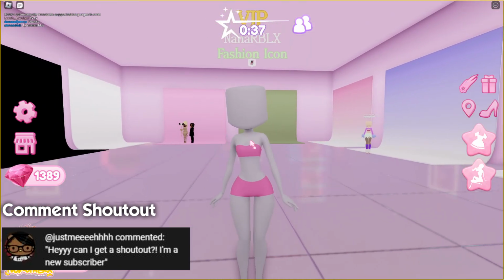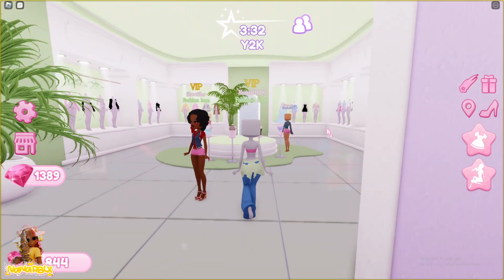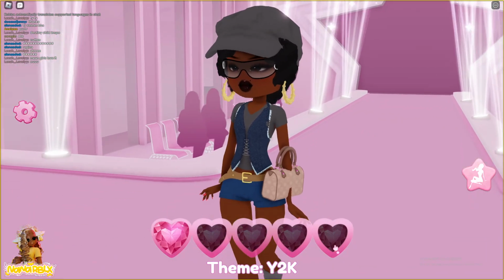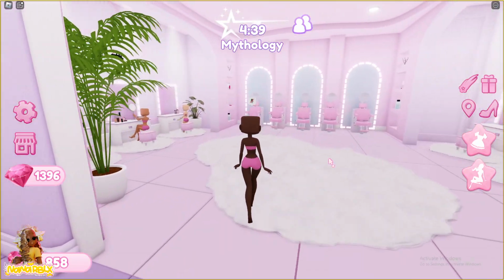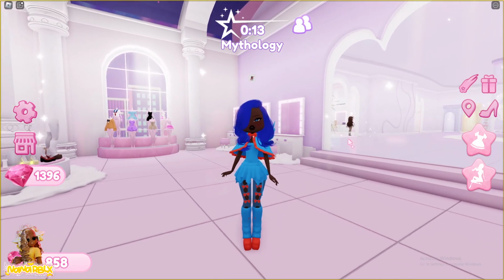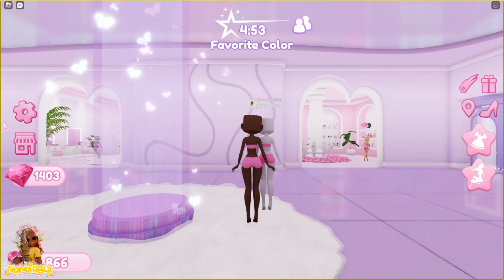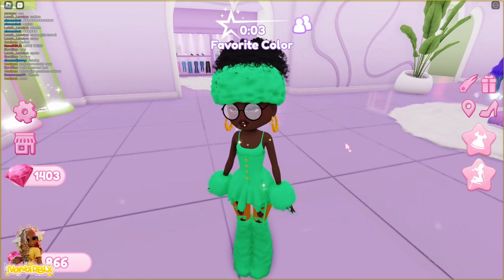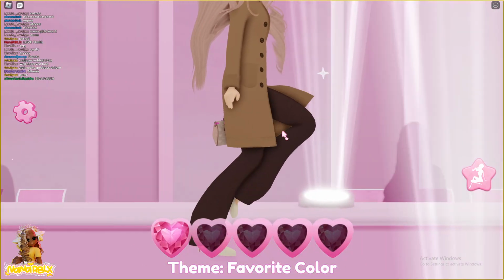ASKING AI TO PICK MY OUTFITS IN IT GIRL... IT WORKS || Roblox It Girl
─── ･ ｡ﾟ☆: *.☽ .* :☆ﾟ. ───
─── ･ ｡ﾟ☆: *.☽ .* :☆ﾟ. ───
🍌Catch me LIVE on Twitch:
─── ･ ｡ﾟ☆: *.☽ .* :☆ﾟ. ───
─── ･ ｡ﾟ☆: *.☽ .* :☆ﾟ. ───
🍌Stay in touch with me!
─── ･ ｡ﾟ☆: *.☽ .* :☆ﾟ. ───
🍌PC Specs (Built by Myself):
➳ Intel Core i7-12700K Gaming Desktop Processor
➳ ZOTAC Gaming GeForce RTX 3060 Twin Edge OC 12GB
➳ ASUS TUF Gaming Z790-Plus WiFi D4 LGA 1700(Intel®12th&13th Gen)
➳ TEAMGROUP T-Force Vulcan Z DDR4 32GB Kit (2x16GB) 3600MHz